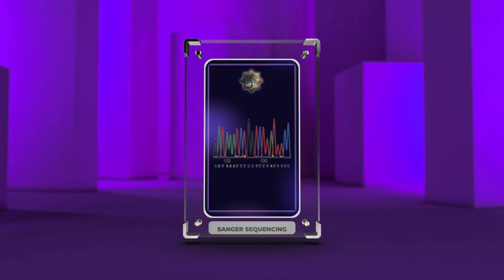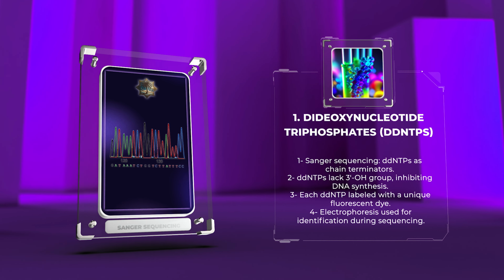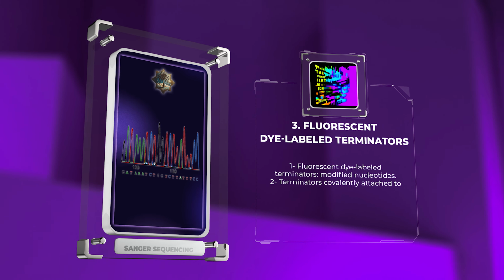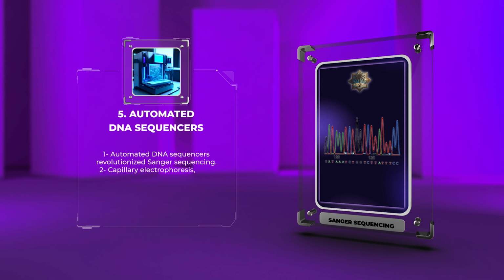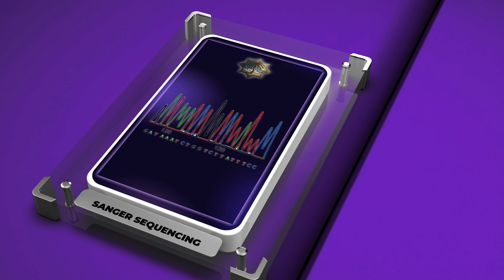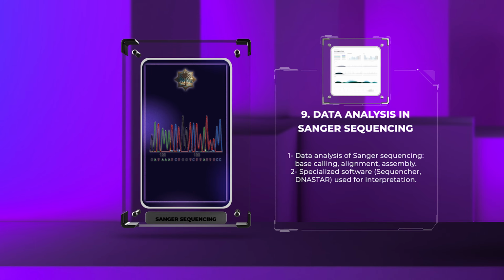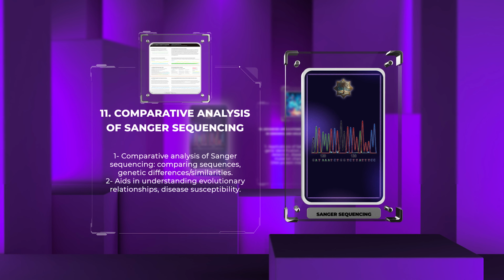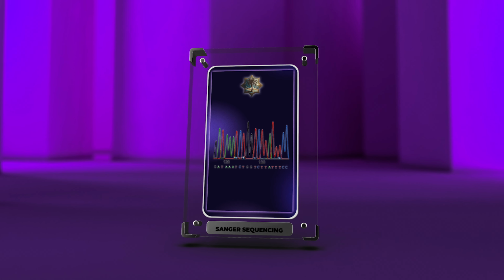Molecular Biology - Sanger Sequencing